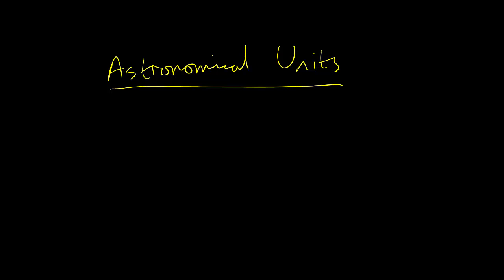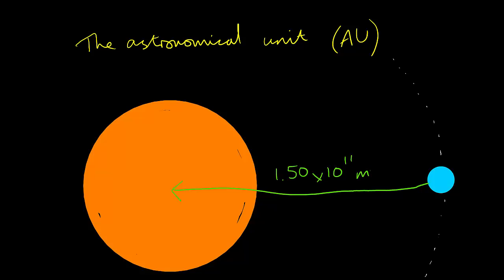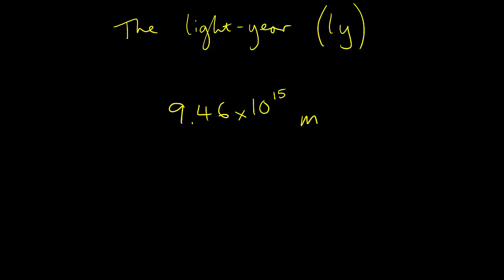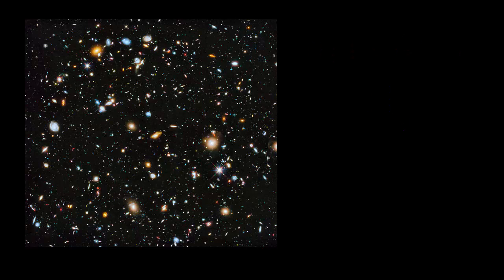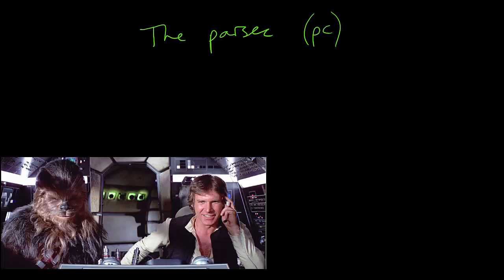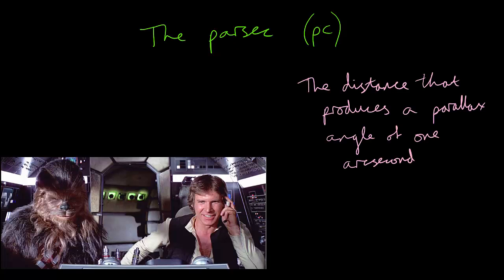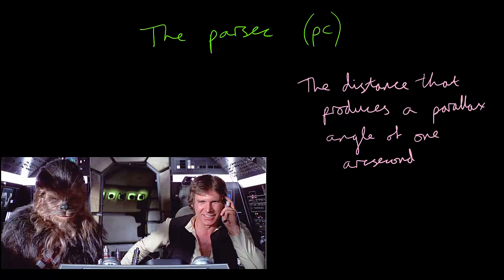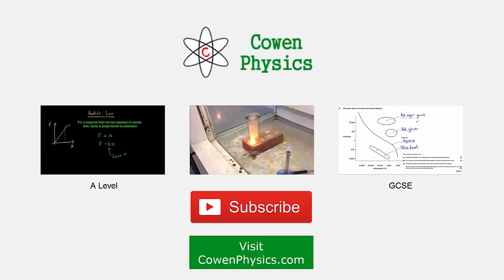Astronomical units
An introduction to the astronomical units: the light-year, the parsec and the astronomical unit. By Cowen Physics